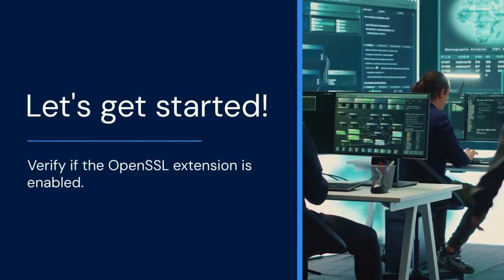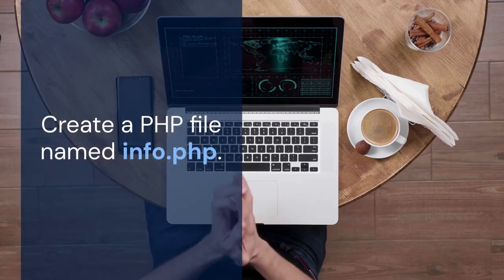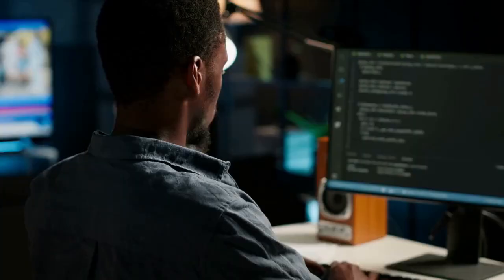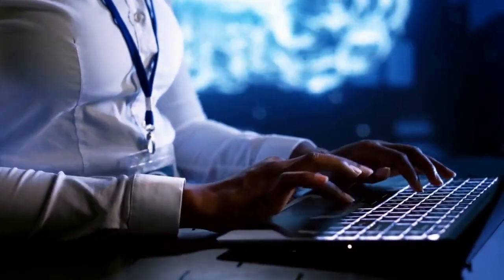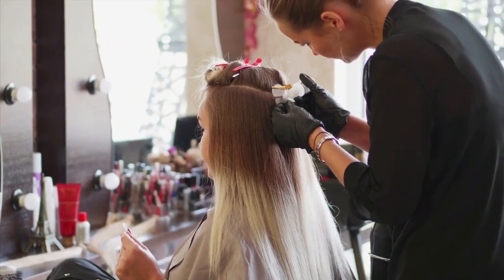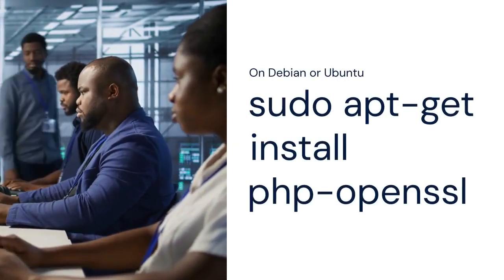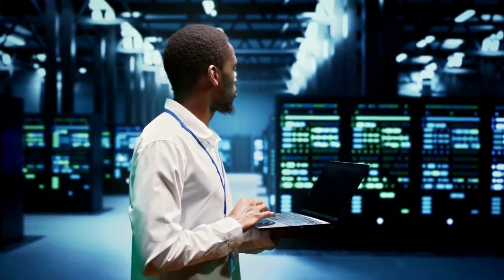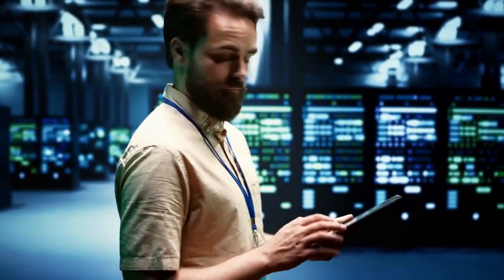Troubleshooting PHP: The openssl Extension and SSL/TLS Protection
Encountering issues with PHP's `openssl` extension often hinders SSL/TLS encryption, impacting secure communication. Common causes include the extension being disabled in `php.ini`, missing OpenSSL libraries, or incorrect configuration. To troubleshoot, first, verify if `openssl` is enabled using `phpinfo()`. If disabled, uncomment or add `extension=openssl` in `php.ini` and restart the web server. Ensure the system has OpenSSL libraries installed and configured correctly; on Linux, use package managers like `apt` or `yum` to install `openssl` and `libssl-dev`. Check the `openssl.conf` file for proper settings. If problems persist, review error logs for specific messages, confirming path configurations and permissions. Remember that correct setup is critical for secure HTTPS connections and API interactions.